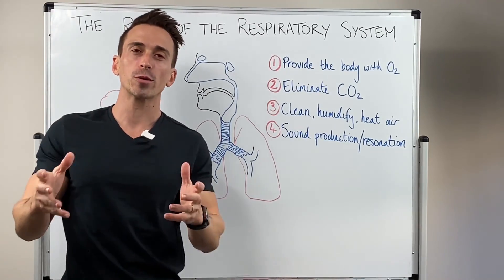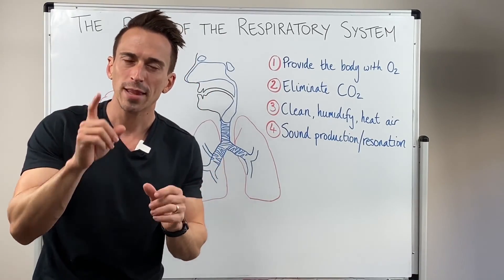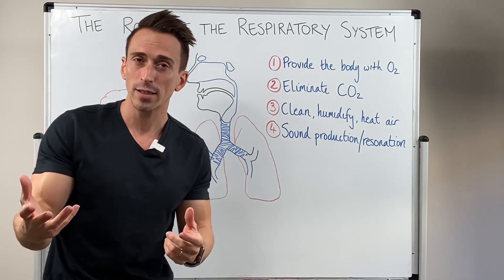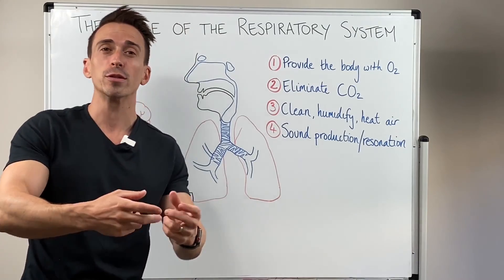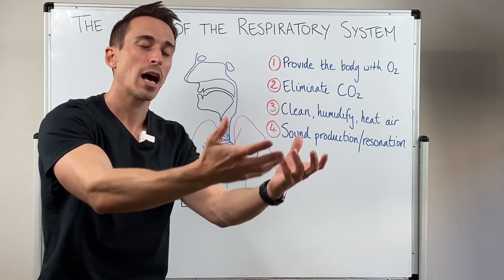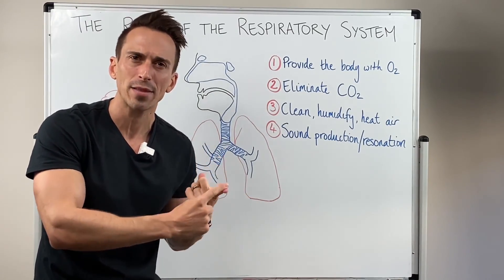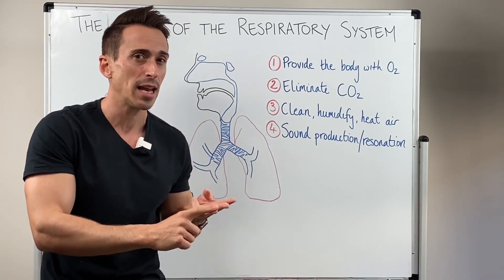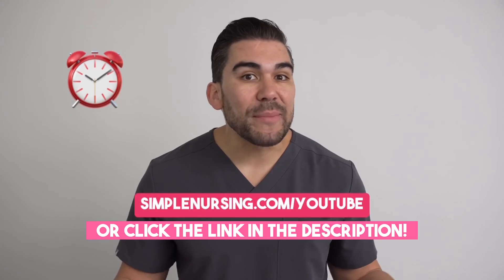Respiratory System 101 for Nurses & NCLEX: Anatomy, Physiology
For the NCLEX:

... and more!

Gain a solid foundation in the respiratory system, essential for nursing practice and NCLEX success. This comprehensive video breaks down the intricate anatomy and physiology, providing a clear understanding of respiratory processes. Explore common respiratory disorders, nursing assessments, and interventions through real-world case studies. Whether you're a nursing student preparing for the NCLEX or a practicing nurse seeking to reinforce your knowledge, this resource offers invaluable insights into respiratory care. Unlock your expertise in this vital area of healthcare today.